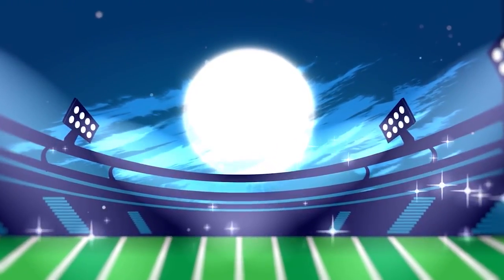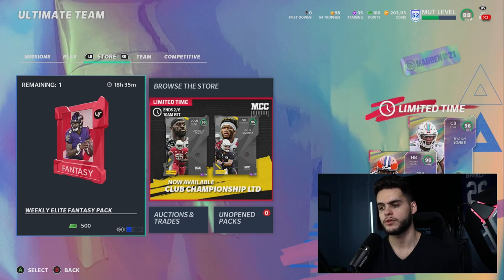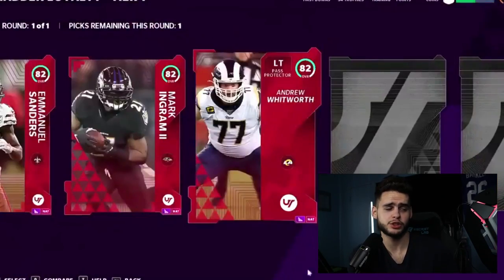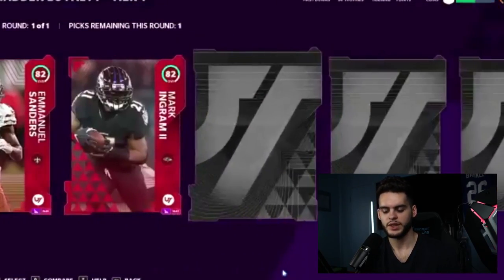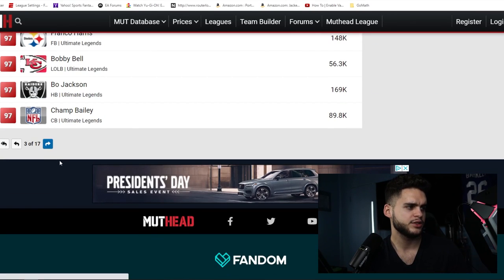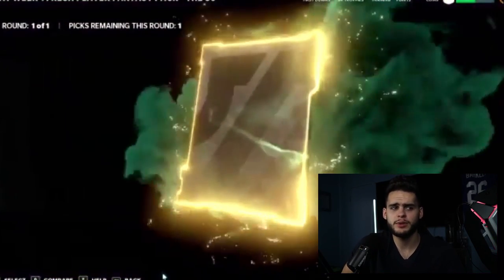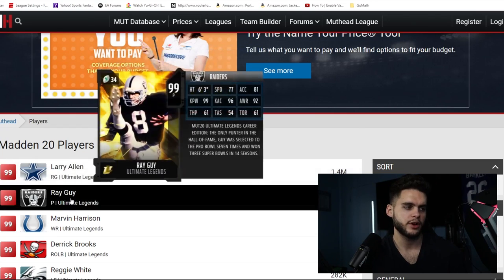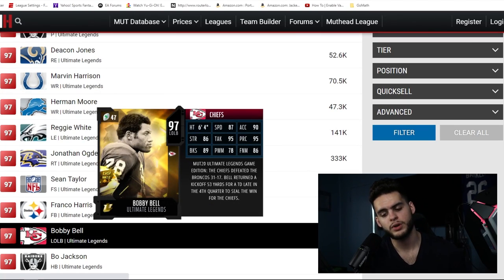ULTIMATE LEGENDS AND POSITIONAL HEROES PACK ANIMATION LEAKED! IT FINALLY RETURNS? | MADDEN 21